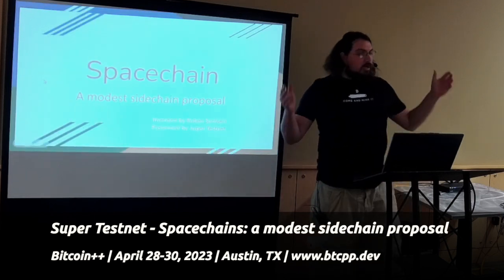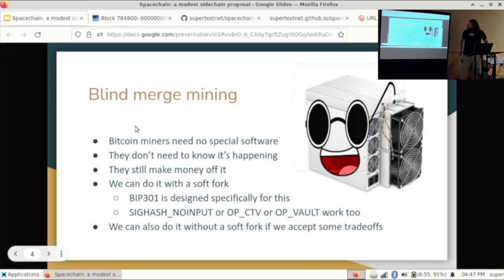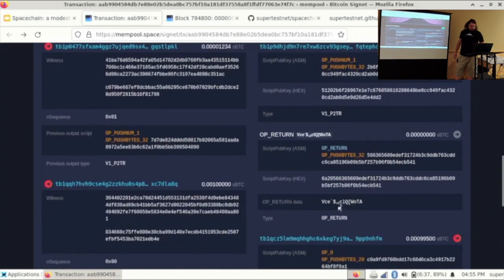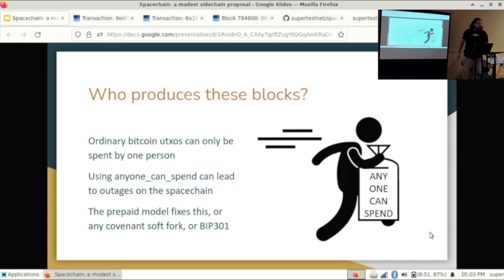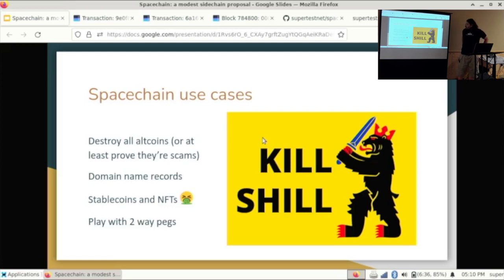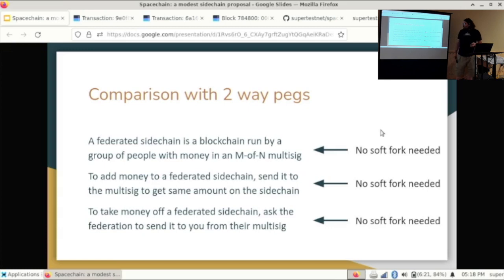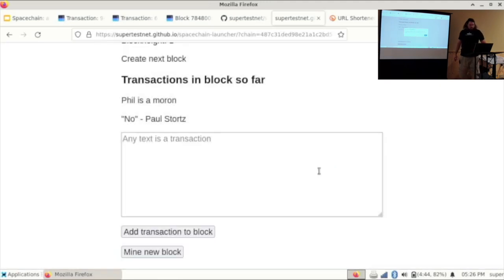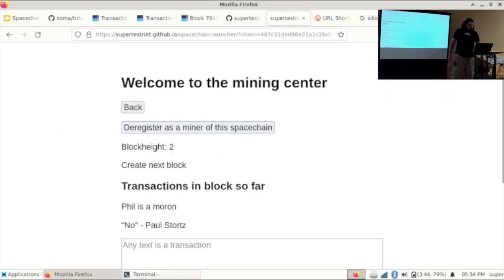Super_Testnet: Spacechains, a modest sidechain proposal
Super Testnet presents:
- What spacechains are
- How they work
- How anyprevout can help
- Comparison with other sidechains
- Spacechain use cases
- Demo that works today
- Q&A

Recorded at the Palmer Events Center, 29 April 2023 in Austin, Texas.